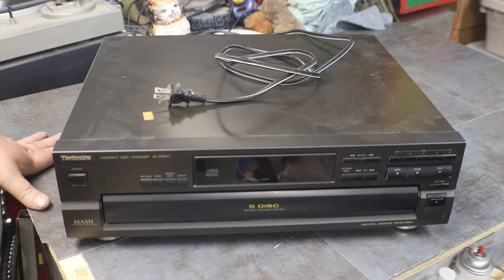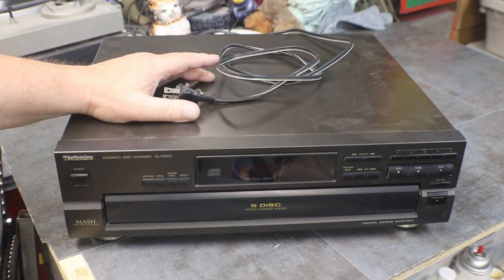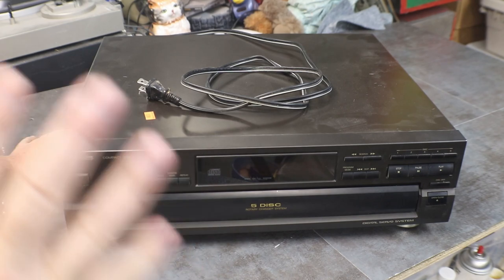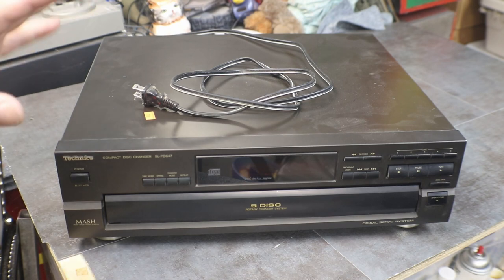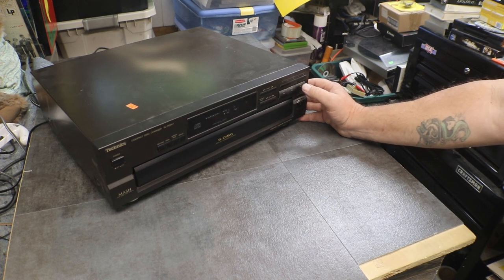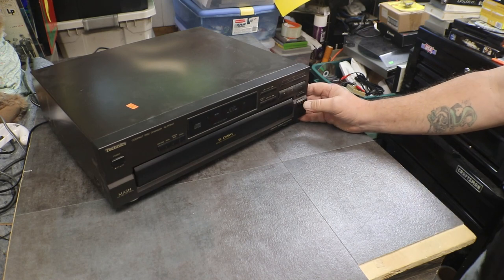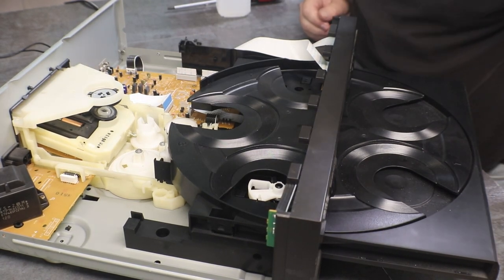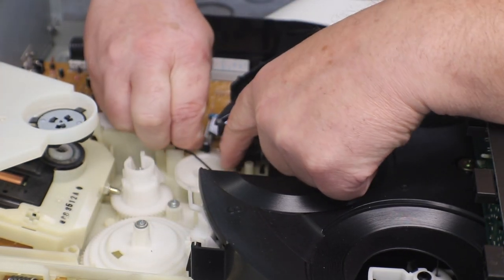Technics SLP647 5 Disc CD Changer / Testing & Cleaning Repair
Cool Retro Gaming With Hopper Swag
retro-gaming-with-hopper.printify.me